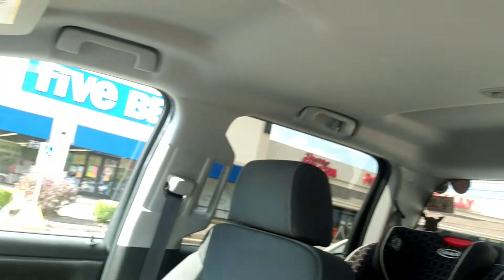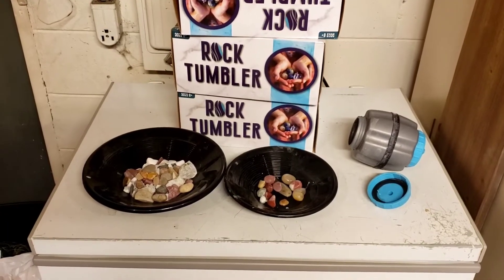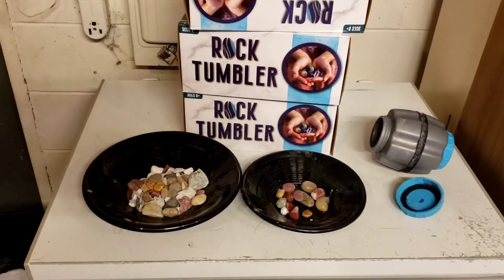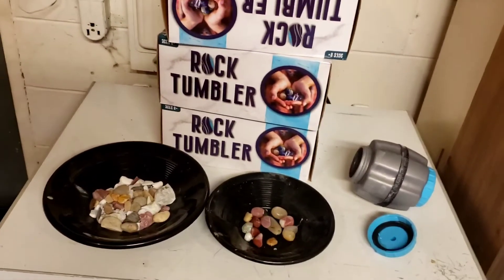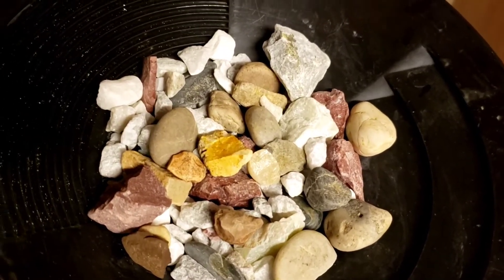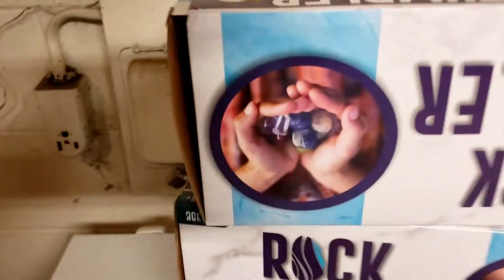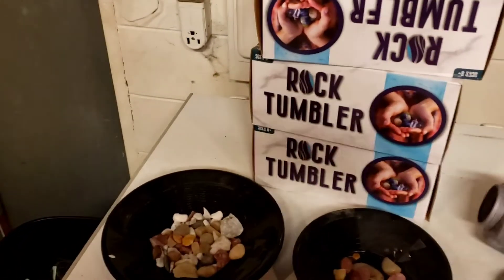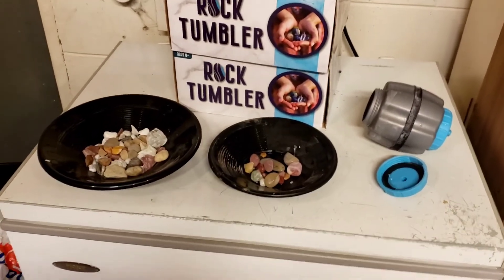CHEAPEST TUMBLER RESULTS!!!